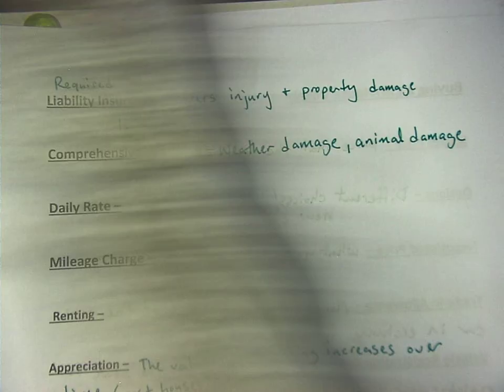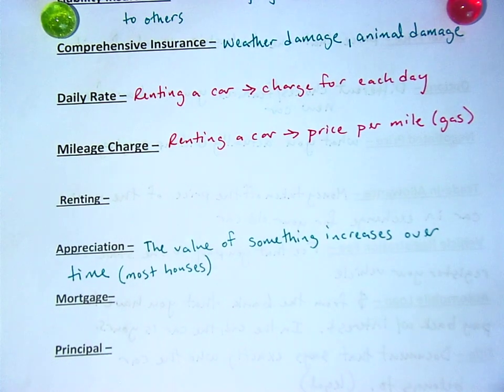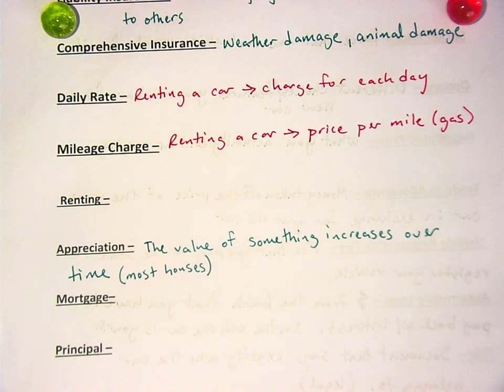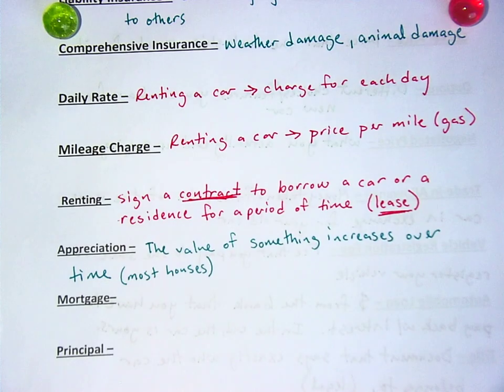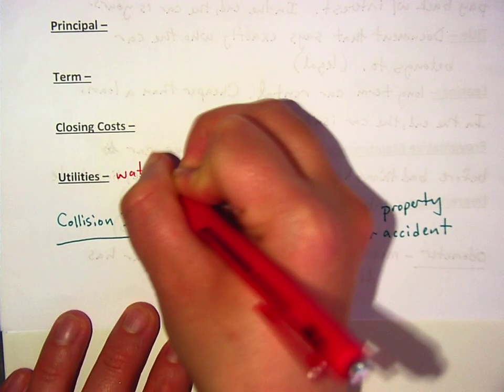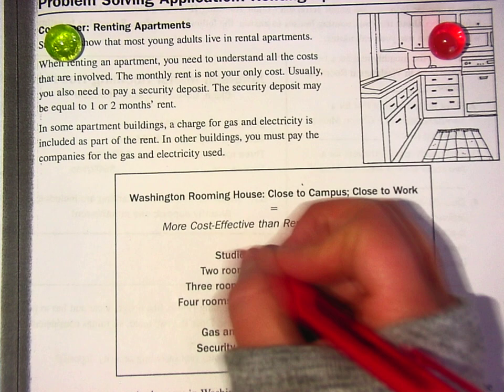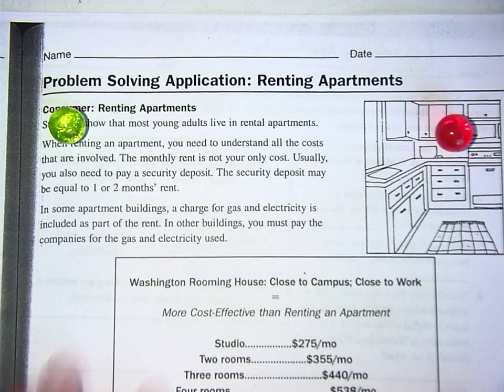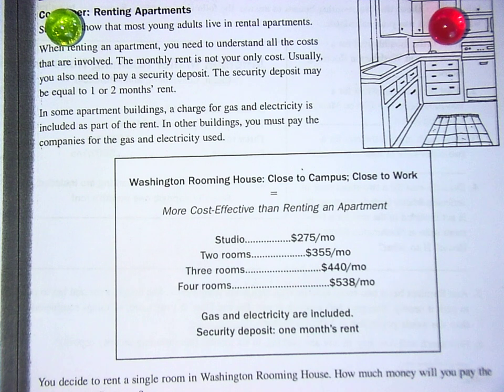Personal Finance 11/12 (Part 1)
Comparing Apartment Lesson